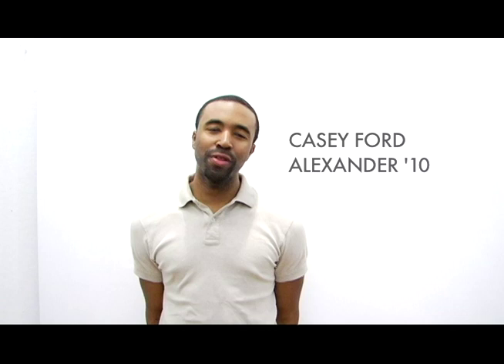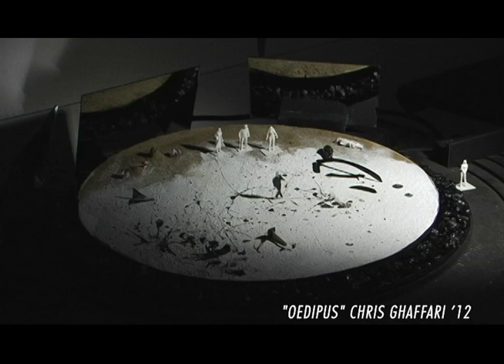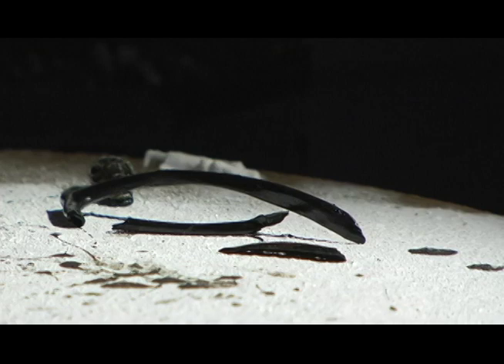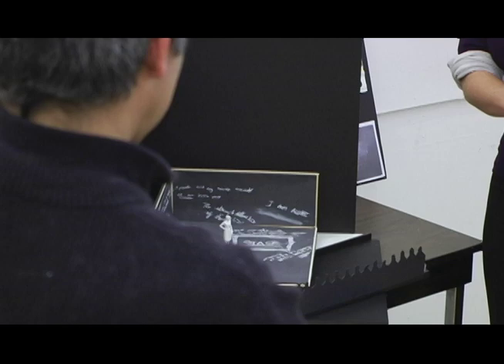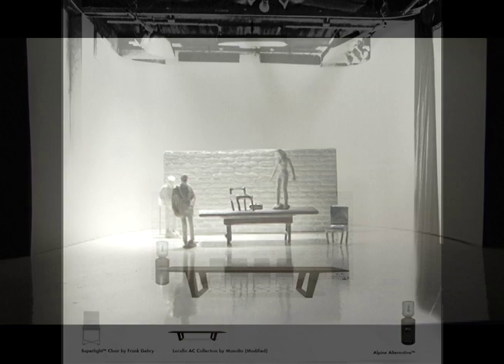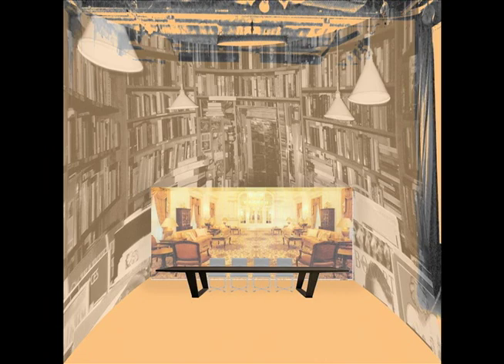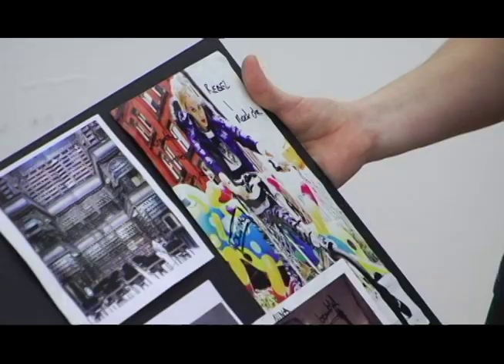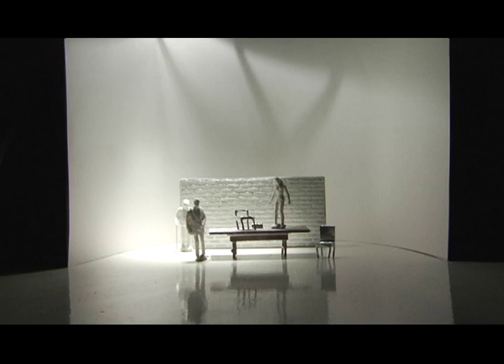Student work: Set design at Princeton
Senior Casey Ford Alexander documents the Lewis Center's theatrical design course with Guest Lecturer Riccardo Hernandez.